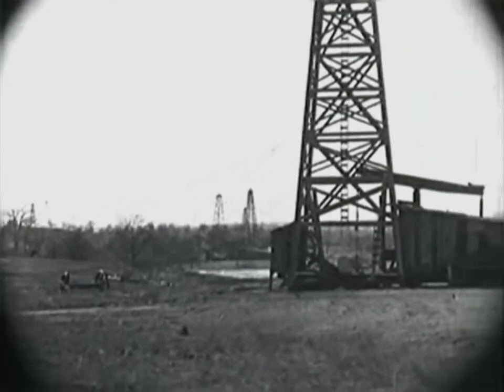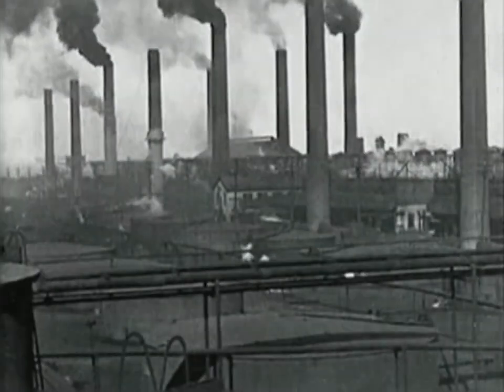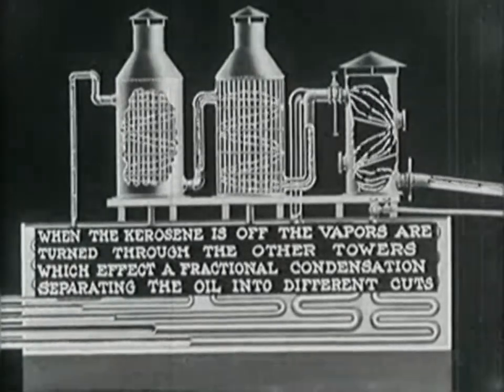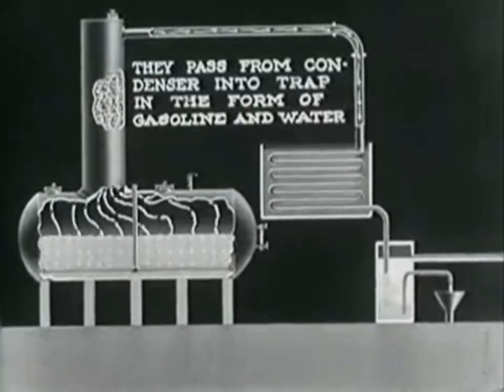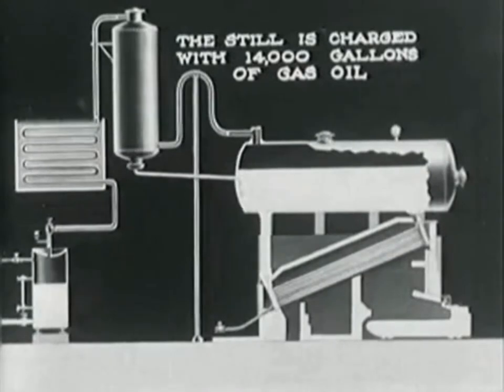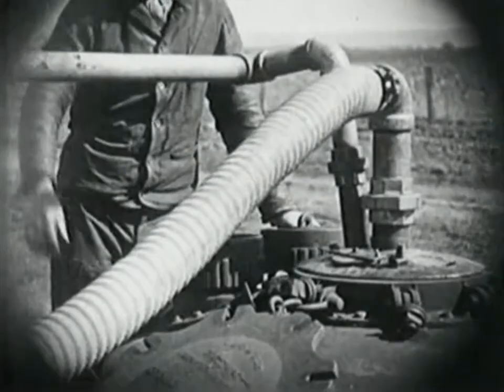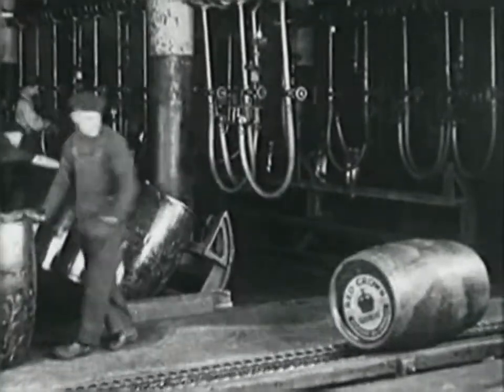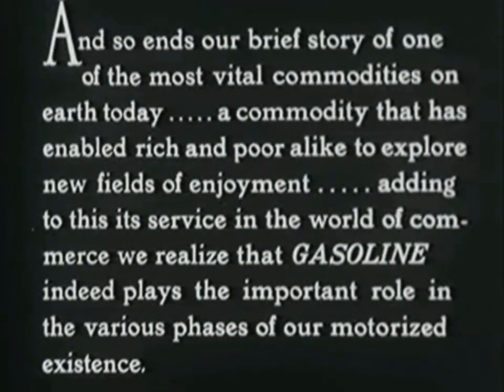Standard Oil Company (Indiana) Gasoline Production - 1920s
A brief story, of one of the most vital commodities, on Earth (today) 1927 ... a commodity, that has enabled rich, and poor, alike, to explore new fields of enjoyment ... adding to this, its service in the world, of commerce, we realize, that gasoline indeed, plays the important role, in the various phases, of our motorized existence.